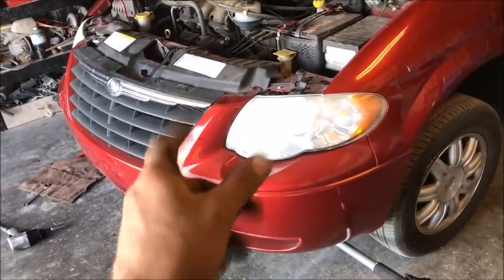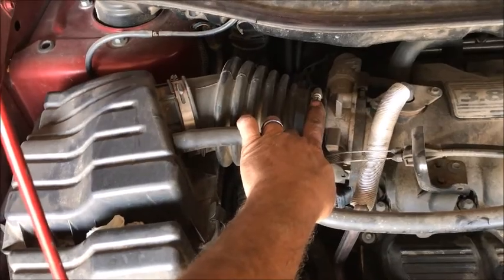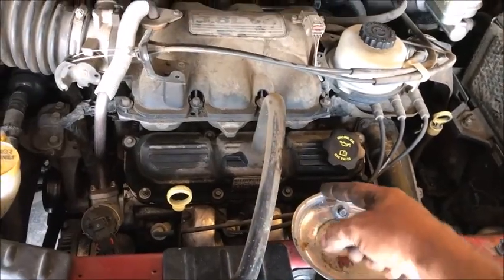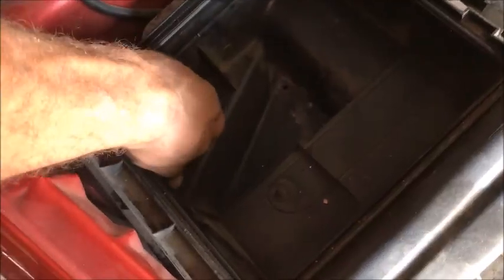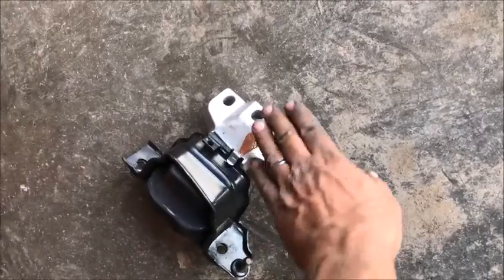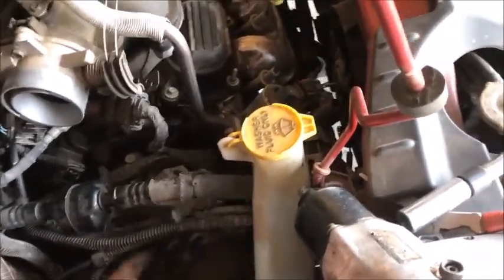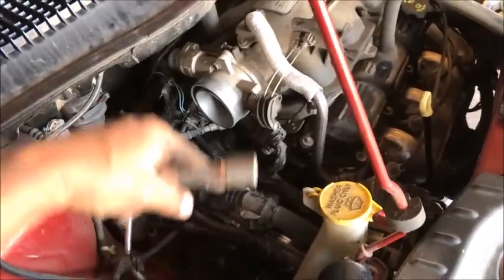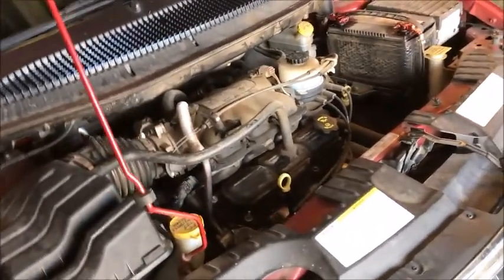2005 Chrysler Town and Country Front Passenger Motor Mount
Click on my name under the video for more Town and Country videos,,,,Enjoy!!